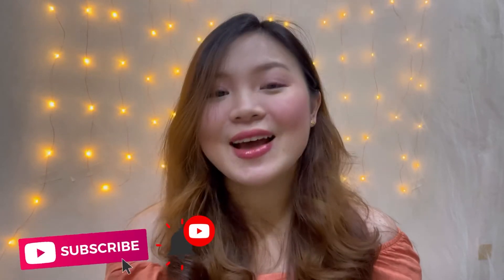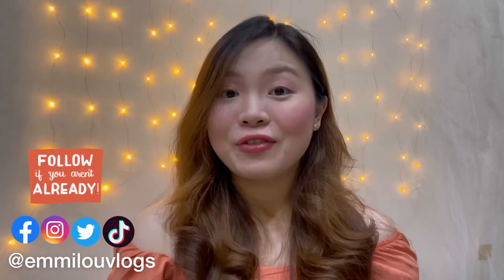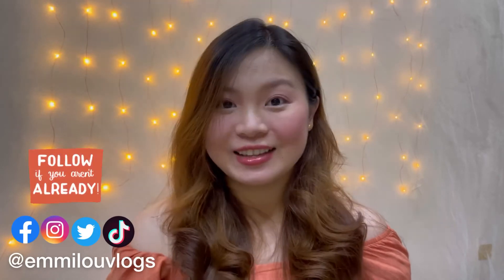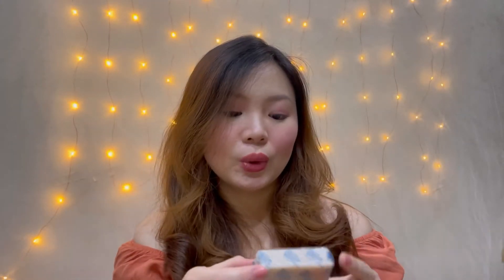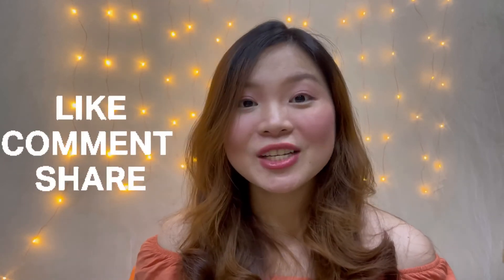KOJIE SAN DREAM WHITE ANTI-AGING SOAP | REVIEW + HOW TO USE PROPERLY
Much love,
Emmilou